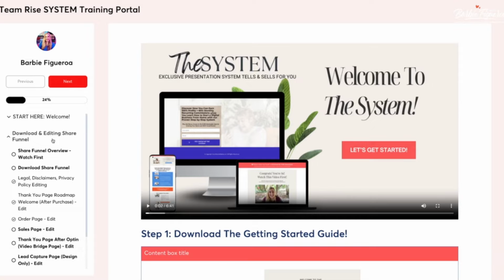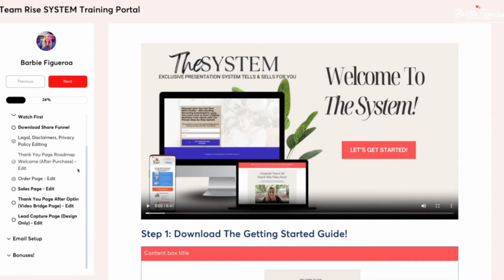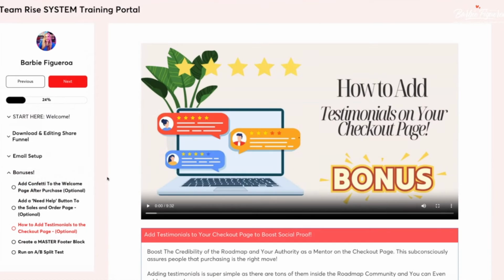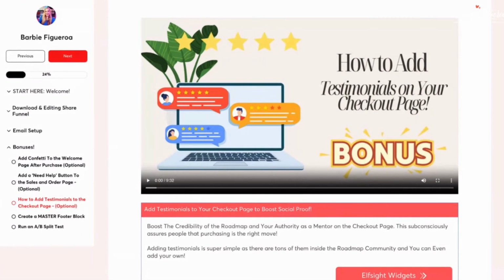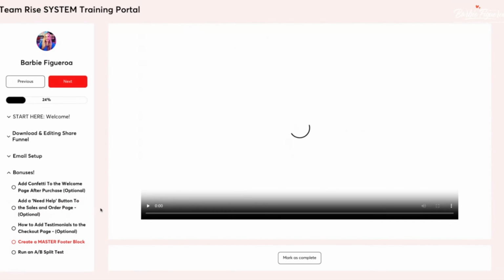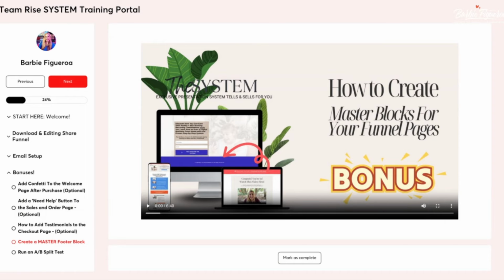How to Sell Digital Products with a 'Done-for-You' DFY System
🤓 MY TRAINING RESOURCES

👉ENROLL FREE: 5 Day How To Sell Without Selling Challenge!

👉Learn How To Build a 1 Page Website

WEBSITE BUILDER/EMAIL/SIMPLE FUNNEL For Beginner Marketers

FUNNELS/EMAIL/ADVANCED FUNNELS For Intermediate & Advanced Marketers

📽️ MY FILMING & TECH EQUIPMENT

👉My Microphone

👉Boom Arm That Holds Microphone

👉Logitech BRIO Webcam (For Windows Only)